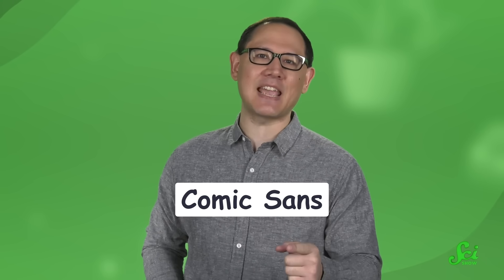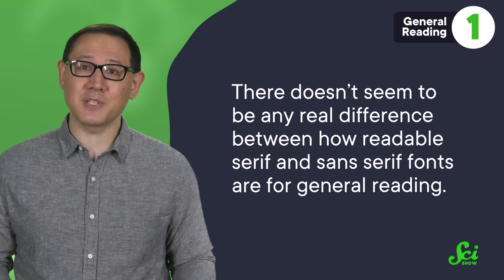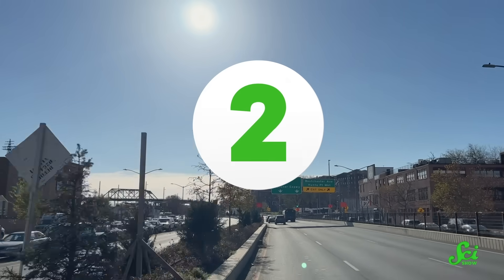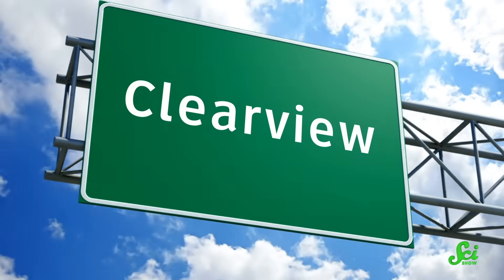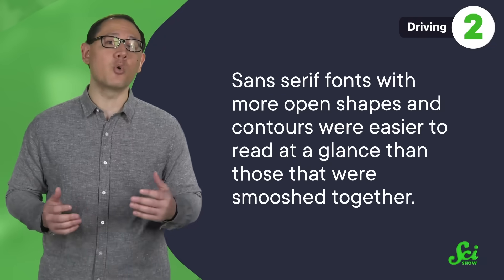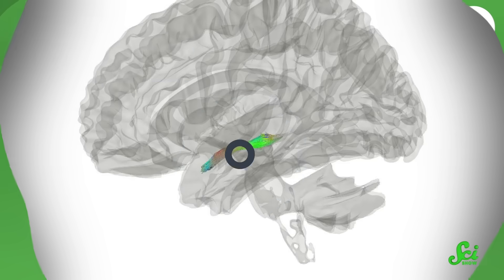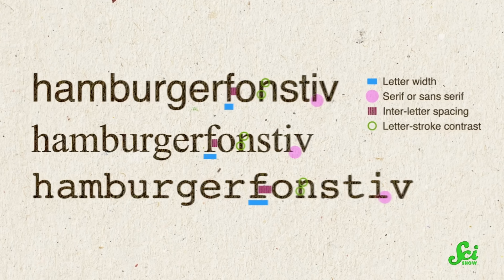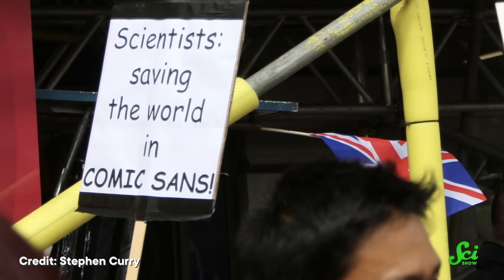The Best Fonts, According to Science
We all know our favorite fonts, but did you ever think about why some fonts are just clearer than others? Well there's a surprising amount of research into just what makes certain fonts better, and there's a case to be made for that loveably goofy Comic Sans.